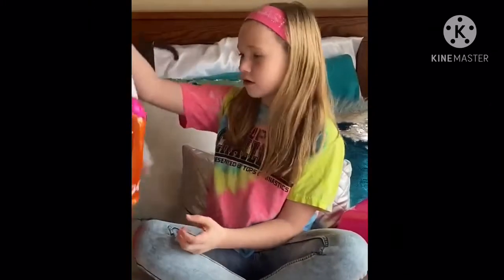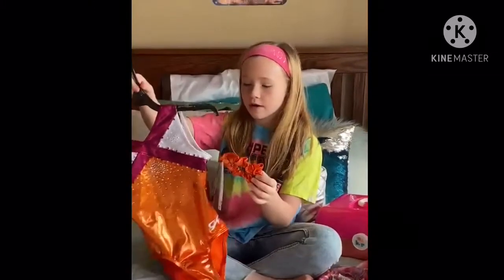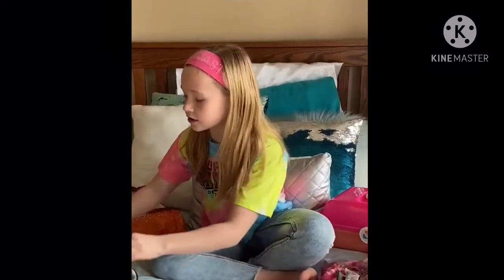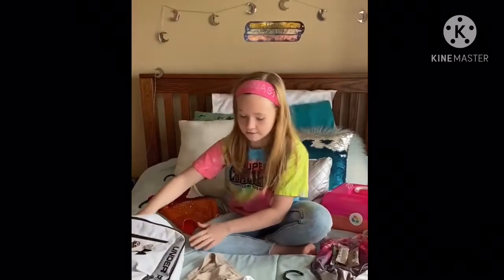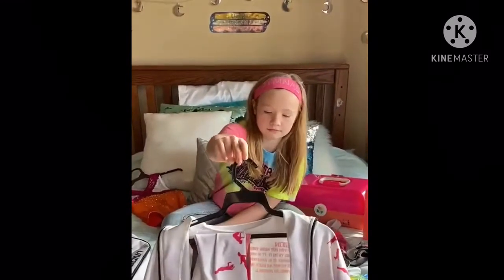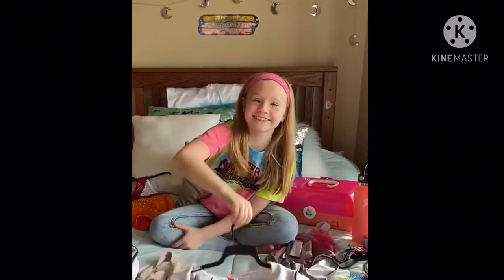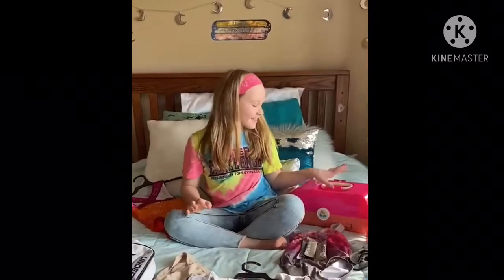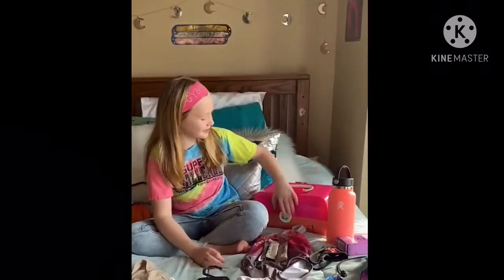Gymnastics Meet bag- What you should have at your meets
CRT tells you what you should have in your gymnastics bag for meets